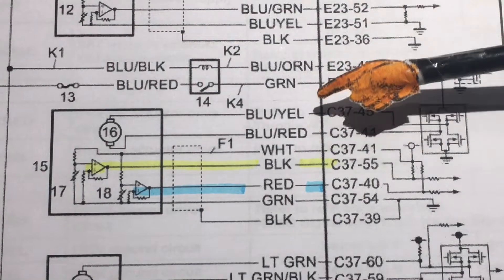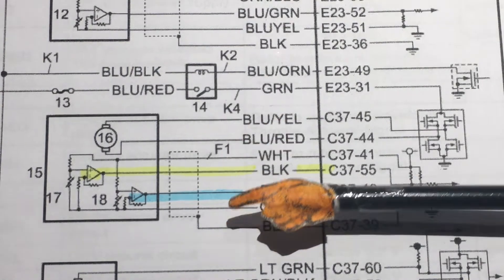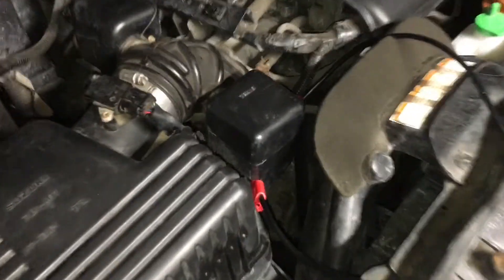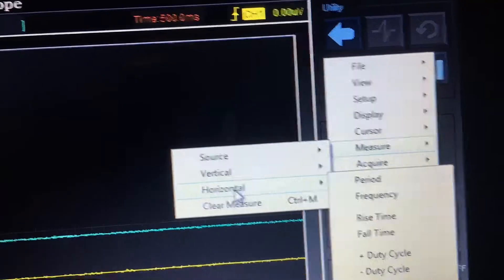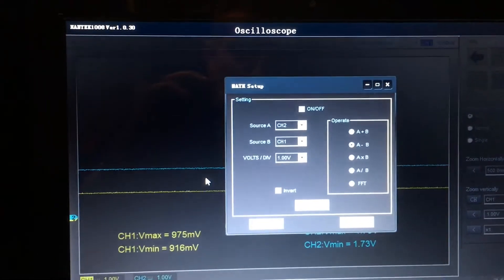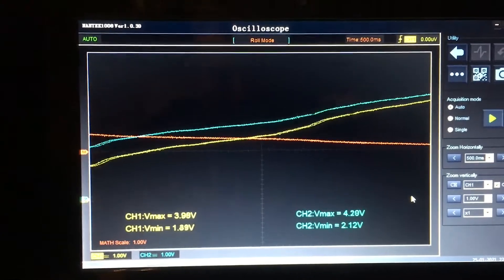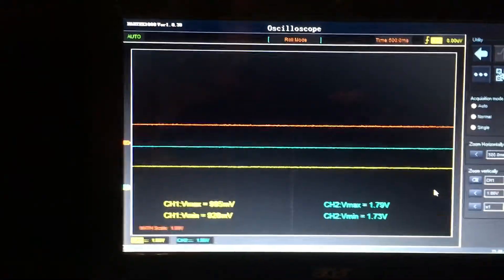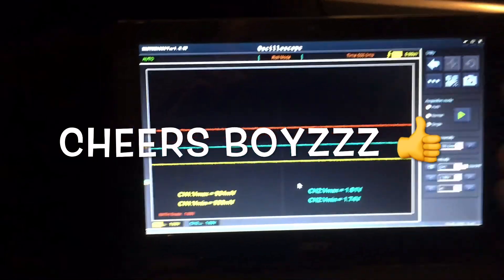T.P.S Testing (Hantek 1008C)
Checking out ETC position feedback.